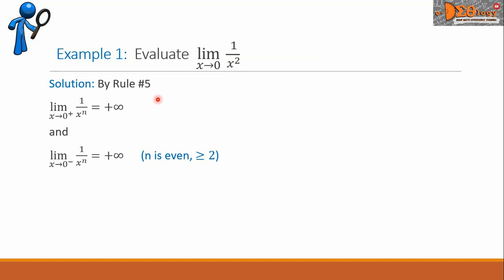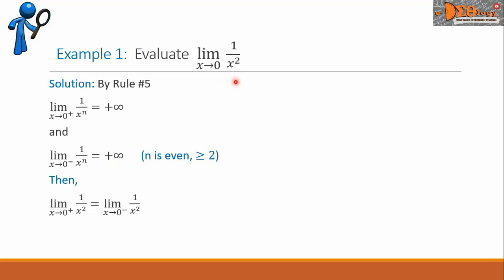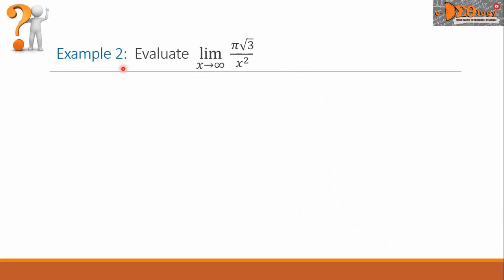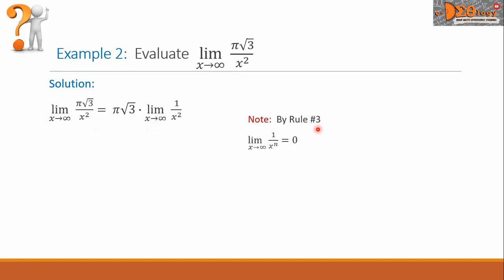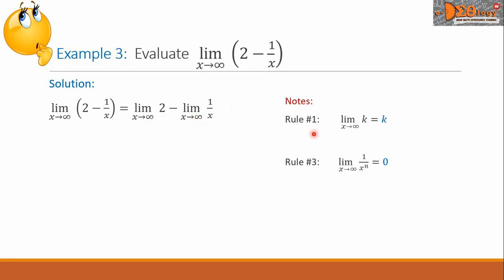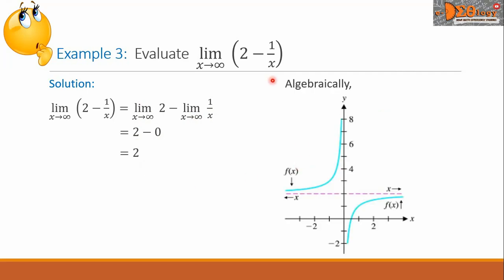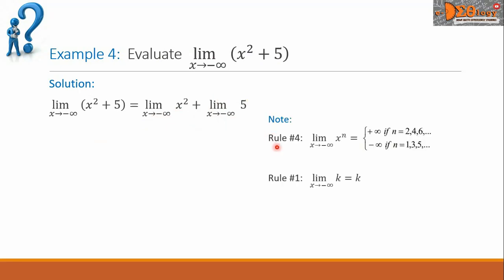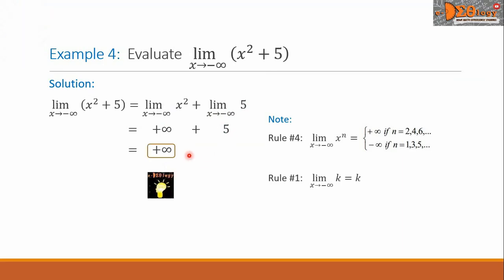Evaluate Limits Involving Infinity